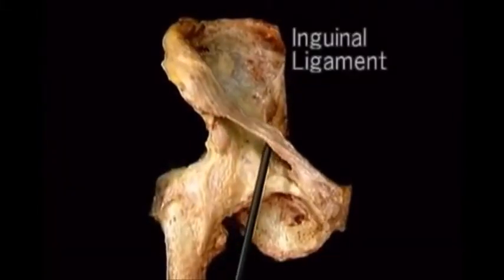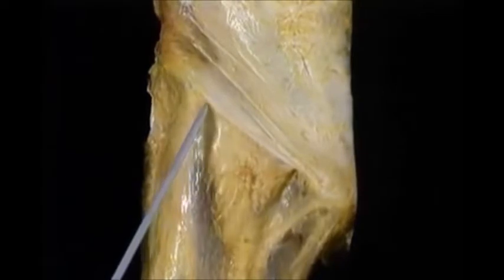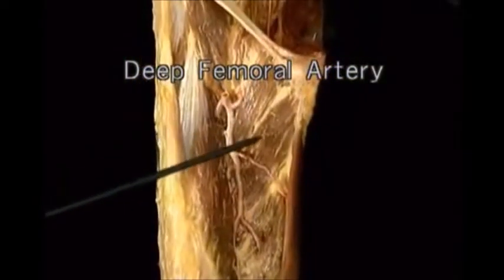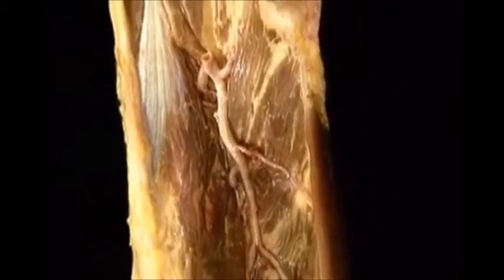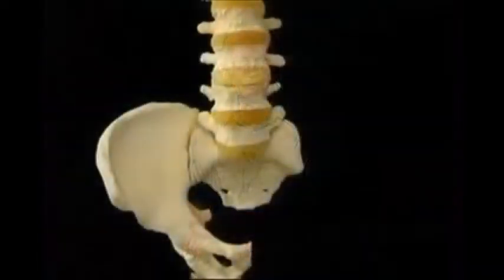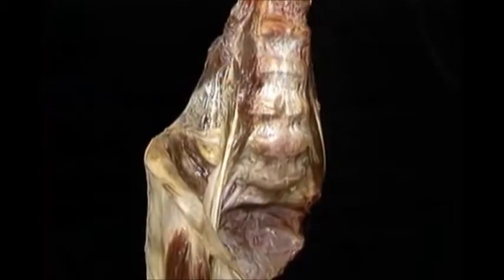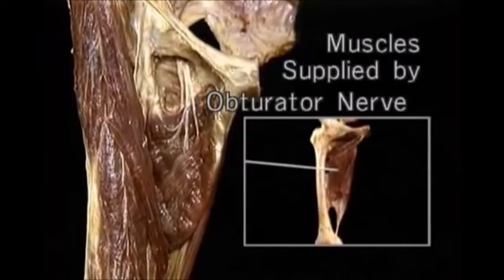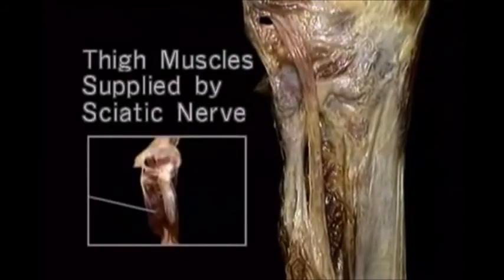chi duoi clip 2